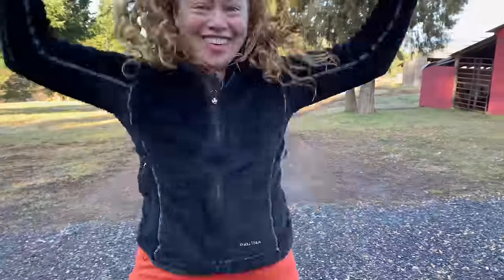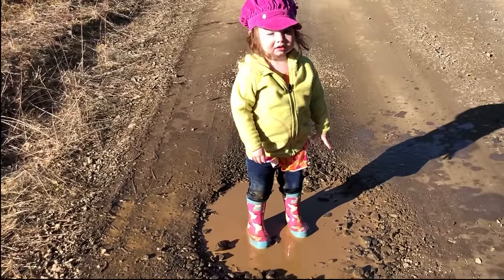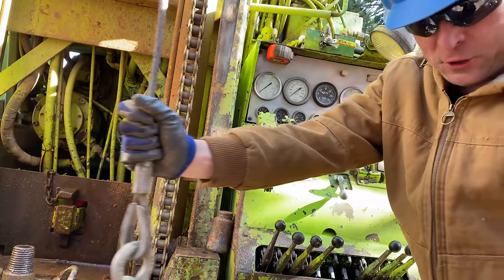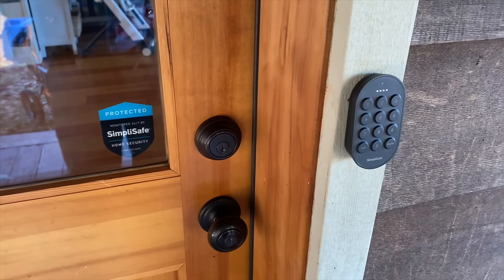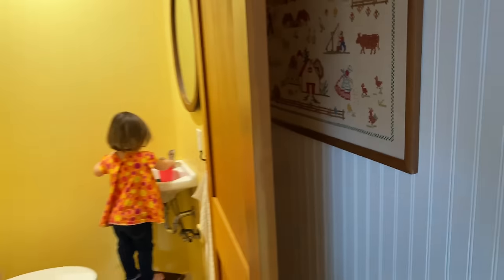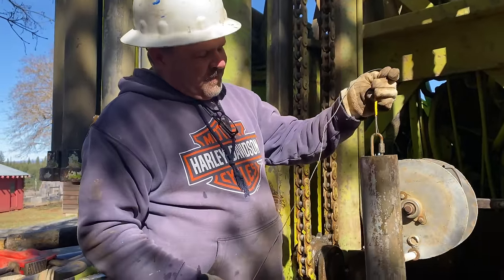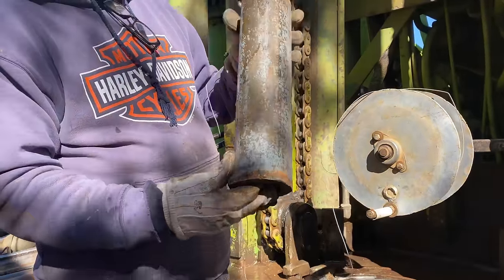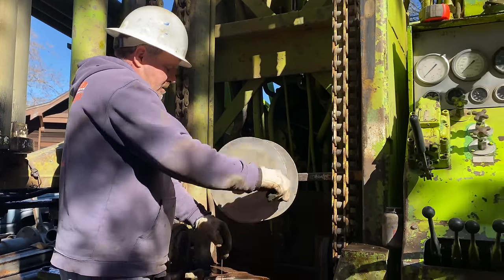TESTING The Cheapest Well Driller on Amazon